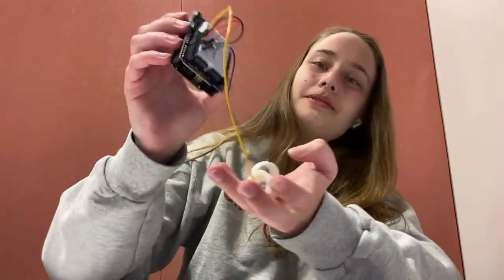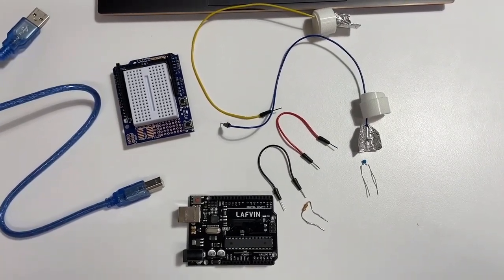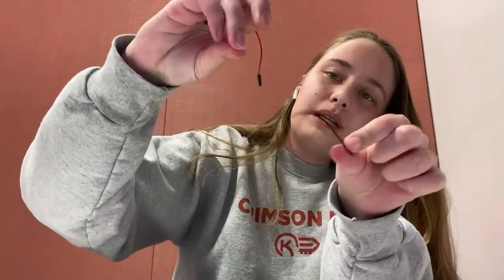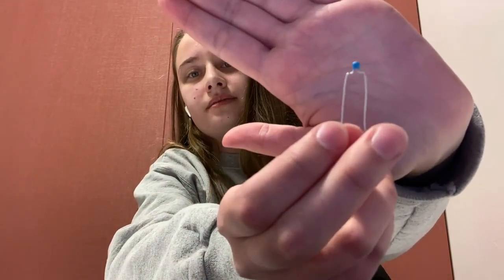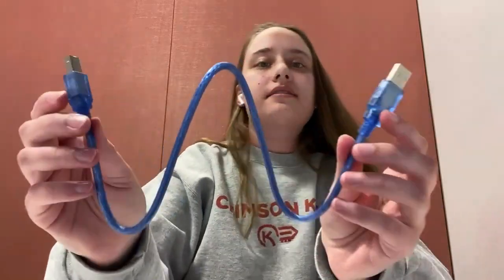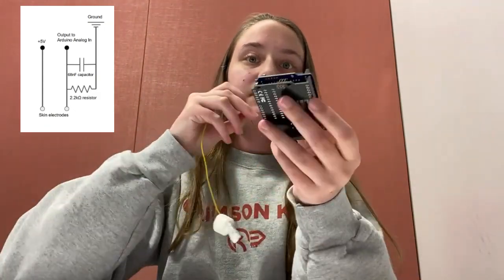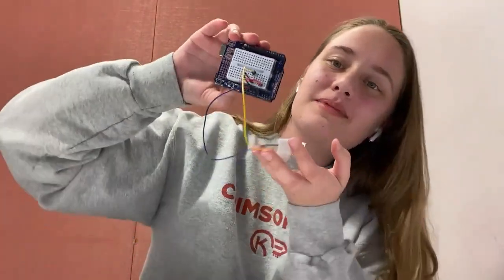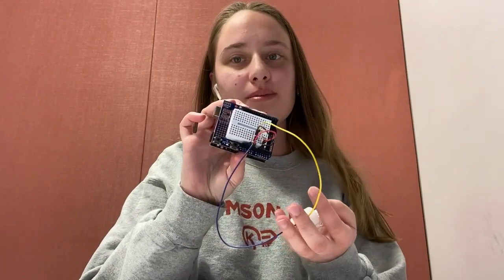IMAGS Galvanic Skin Response Sensor (GSR) || IMAGS/IMSLab/EAMIR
This research instrument and video tutorial was created by biomedical engineer Ava Mattimore through the Interactive Music Systems Lab at WPI as part of IMAGS a research effort focused on addressing chronic pain through music. Though music is already known to cause pain relief, our project called the Music-induced Analgesia Genome Study (IMAGS) is interested in discovering which aspects of music reduce chronic pain the most. The project team consists of a music therapist, a medical doctor, a music technologist, and a music educator. IMAGS was initially developed in response to the overuse of opioids for the treatment of chronic pain, which has unfortunately led to a national epidemic of overdose and addiction.

The IMAGS software system has two components: a client application that tracks patients’ song selection while they rate their pain through skin sensors and other controls, and a host application to allow researchers to view and aggregate gathered data from the client application (via patients). IMAGS Data Viewer This software system allows researchers to identify what types of music could be used to supplement or replace opioid pain relief. This database can inform the development of algorithms for pain relief playlists according to listeners’ music preferences and listening needs. As a turnkey solution for others, the IMAGS platform is targeted toward medical practitioners and researchers seeking to use these tools to gather data from patients. The IMAGS team is also exploring self-directed solutions for individual end-users who experience chronic pain.

Additionally, IMAGS seeks to provide a mobile peer support system that promotes users’ existing interest in using music to help manage their pain in a mindful and effective way by connecting users to a community of peers who share similar pain management goals. Through this music-centered social network, users can learn about additional supports in the community that best suit their needs. Thus the primary aim is to support users’ self-efficacy in pain management, and also foster meaningful social connections through music.